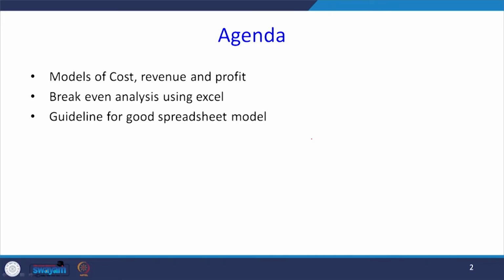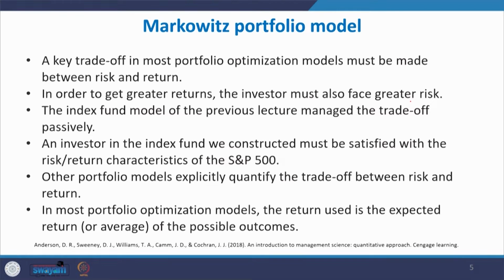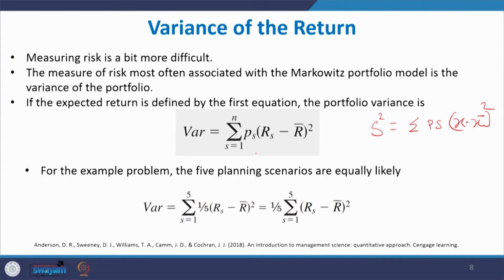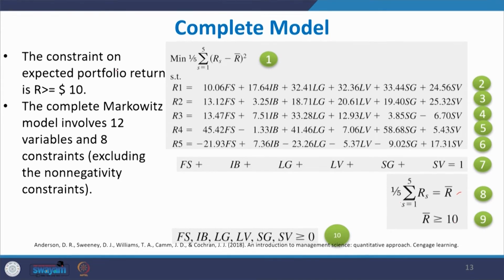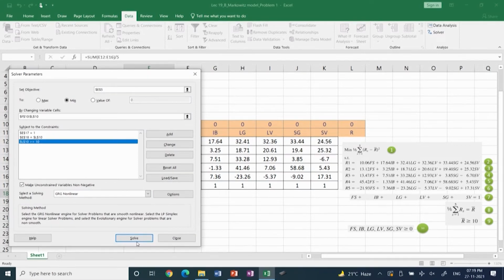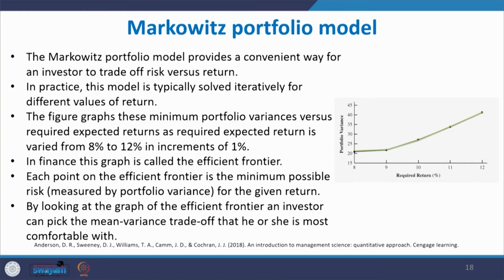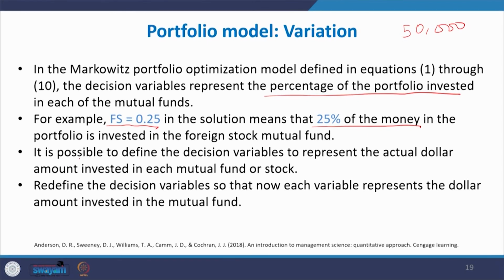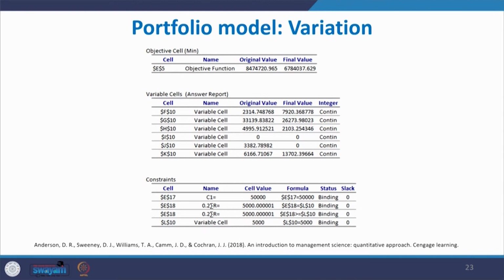Lecture 26 – Nonlinear Optimization Models - III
Markowitz portfolio model​
Markowitz portfolio problem variants ​